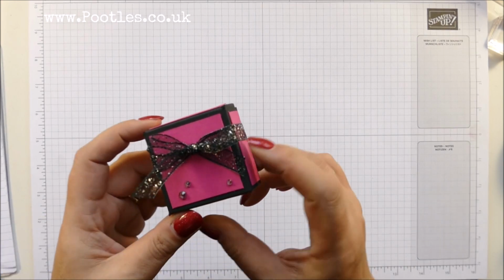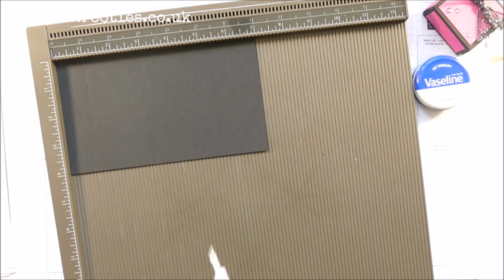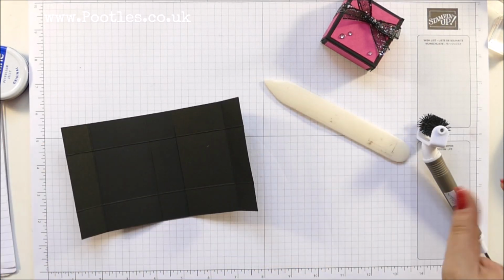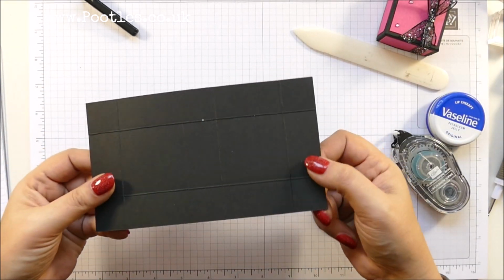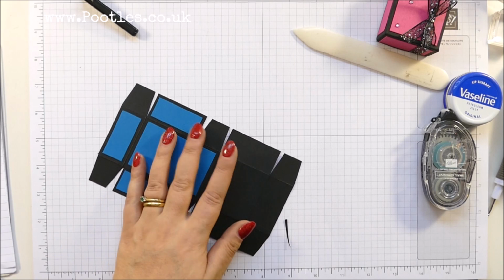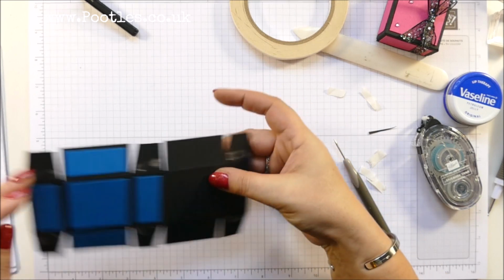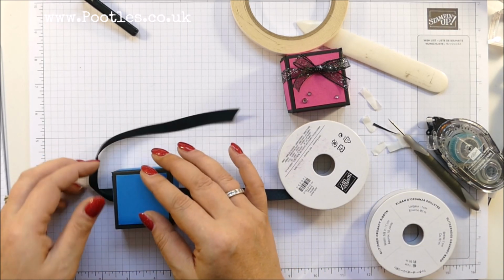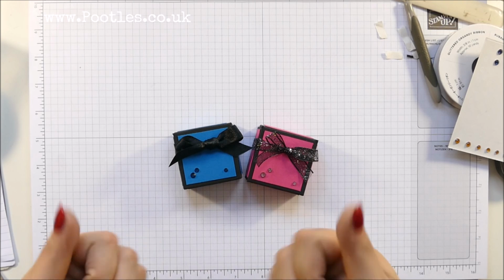Stampin' Up! Vaseline Pretty Little Box